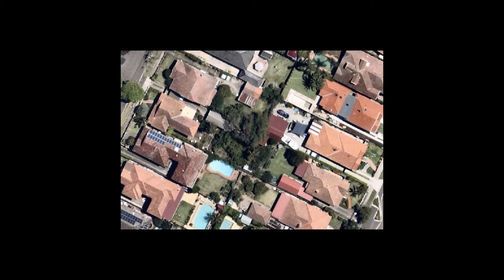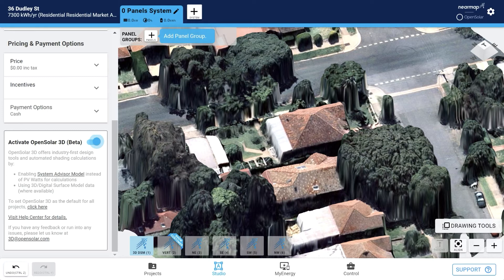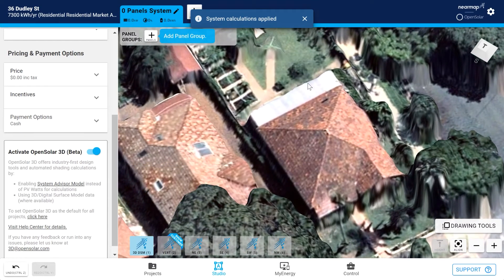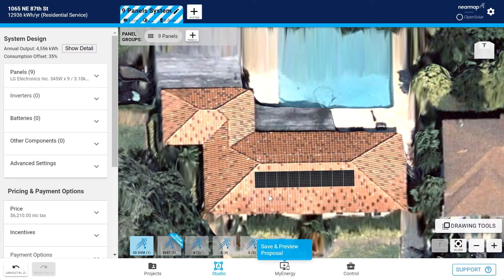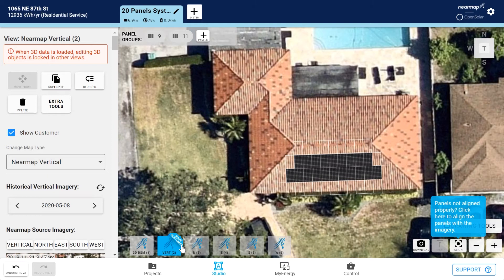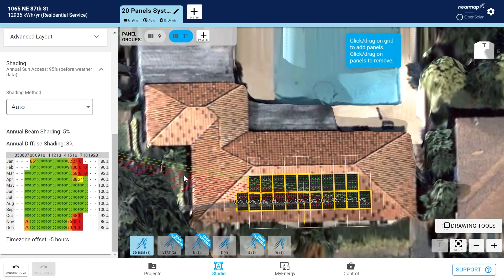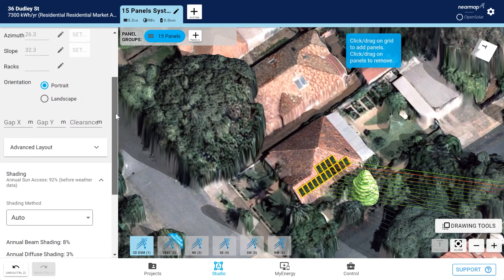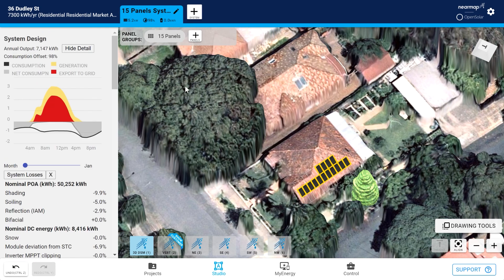Design in 3D with Nearmap on OpenSolar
Module 6 in a series of 6 videos aimed at getting you up and running with Nearmap on OpenSolar. This video, the grand finale, shows you how to lay your panels on Nearmap's DSM 3D model, how to take advantage of 3D to do some cool shading analysis and how 3D and the SAM give you more comprehensive performance data.